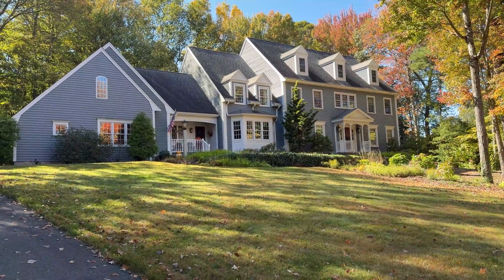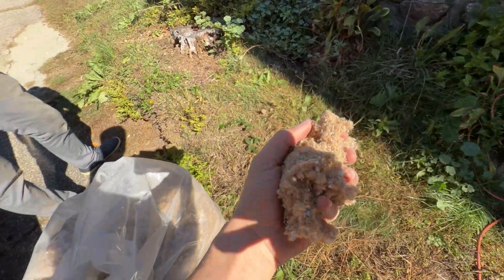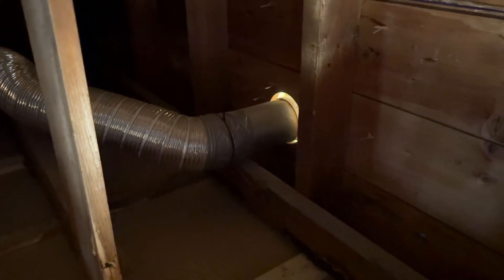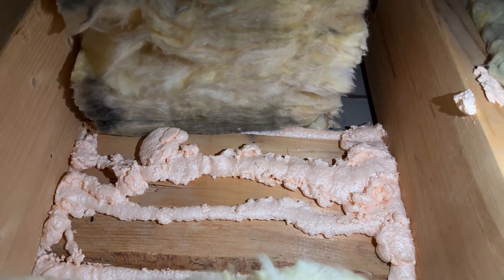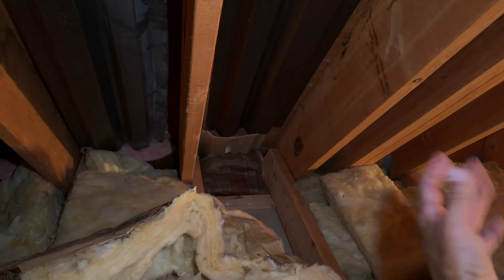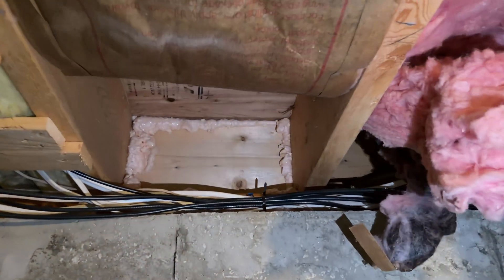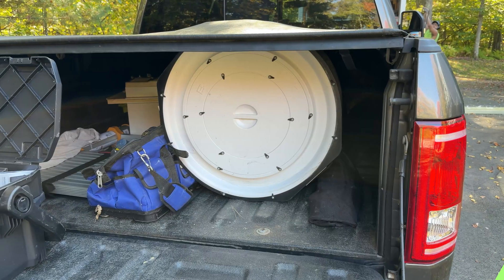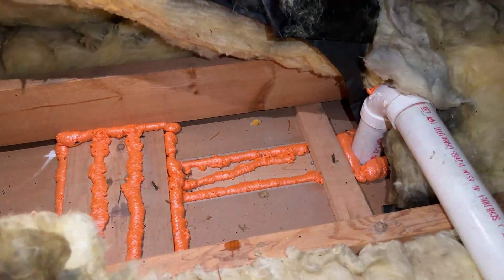Aussies Should Copy from American Weatherisation!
Join Sean Maxwell from ATTMA, and Kermit Eggsware an experienced inspector from Bode Energy Management, as he takes you through the essentials of home weatherization in Massachusetts. This video offers a detailed look at cost-effective techniques like air sealing, blower door testing, and insulation upgrades that can significantly improve energy efficiency and comfort for homeowners. Kermit shares insights from his daily inspections, highlighting standard practices such as attic insulation, duct sealing, and proper ventilation to prevent moisture issues. Perfect for Australian homeowners looking to adopt these energy-saving methods to enhance their homes’ efficiency and reduce utility costs. IF you insulate, you should and must air seal first!!  Learn practical tips and see real-world applications that could inspire improvements in your own home!
Timestamps:

00:00 - Intro: Purpose and relevance for Australian homeowners.
00:39 - Kermit’s Role: Expert in weatherization.
01:35 - Inspection Process: Quality assurance and crew coordination.
02:07 - Attic Prep: Observations before insulation.
02:32 - Insulation & Venting: Eco-friendly cellulose and roof ventilation.
03:47 - Chimney Safety: Fire safety for unused chimneys.
04:19 - Radon Mitigation: Radon fans in the Northeast US.
05:27 - Air Sealing: Sealing top plates to prevent energy loss.
07:00 - Best Practices: Air sealing before insulation.
09:07 - Duct Sealing: Using mastic for efficient ductwork.
13:04 - Ventilation Fixes: Correcting venting to prevent mold.
15:00 - Blower Door Test: Confirming energy savings.
15:54 - Toolkit: Tools for quality control and safety.
17:36 - Duct Upgrades: Insulated hoses to prevent condensation.
18:22 - Closing: Final thoughts on air sealing and insulation.